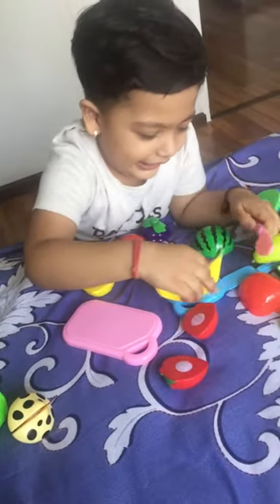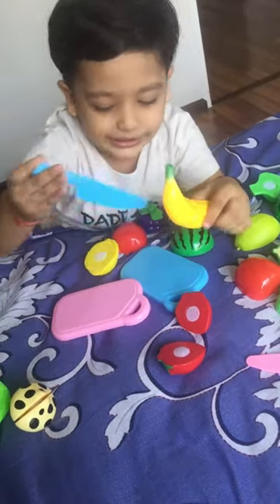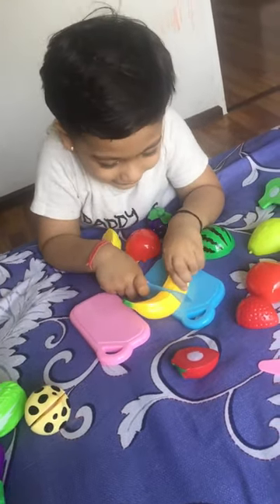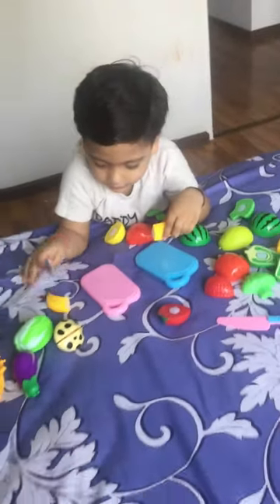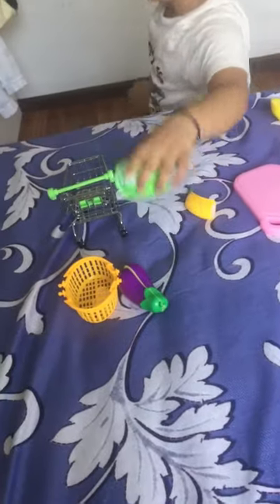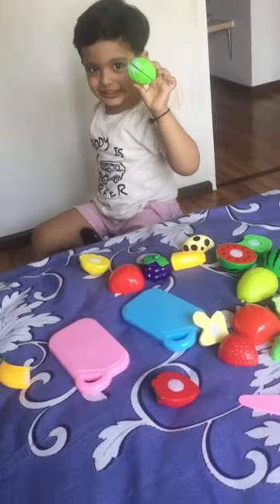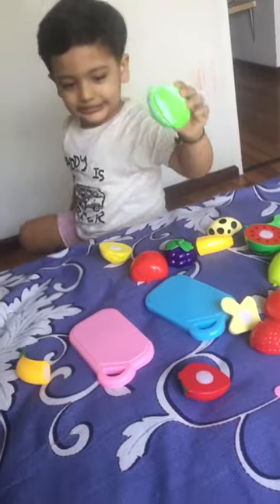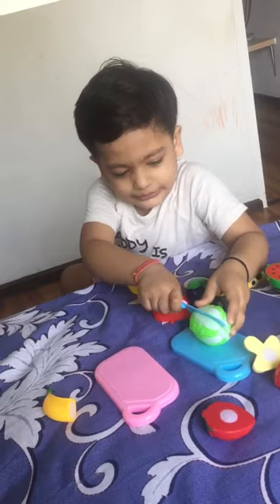7 February AD 2021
Vegetables cutting is fun to him 🥒🌽